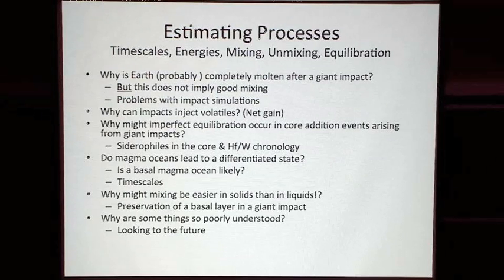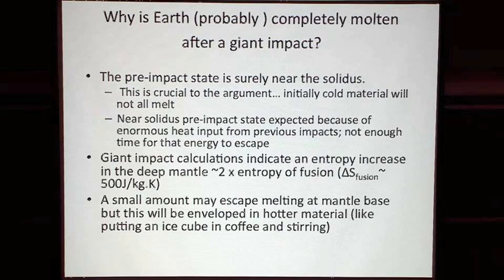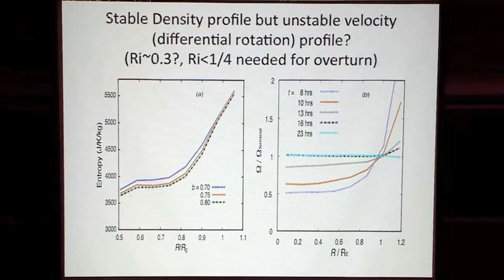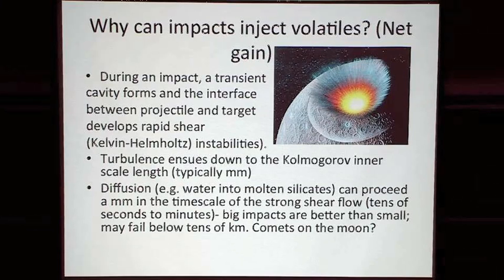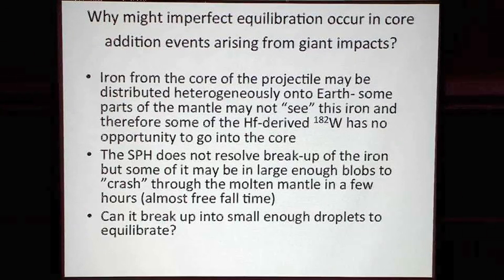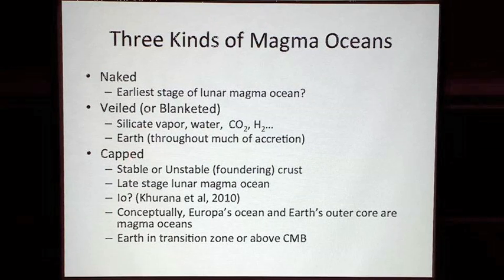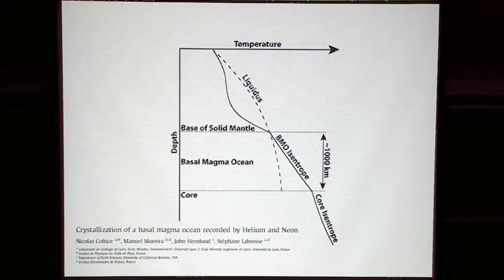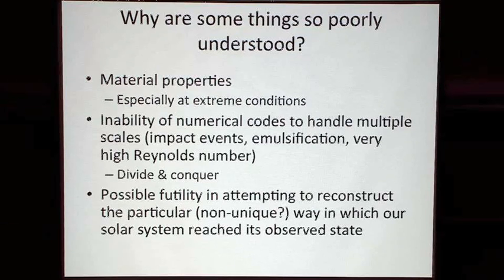Geodynamics II: Earth's Initial Condition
Dave Stevenson (Caltech) - Earth's Initial Condition (7/18/2012)